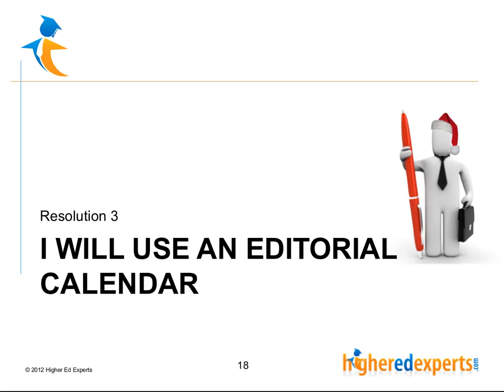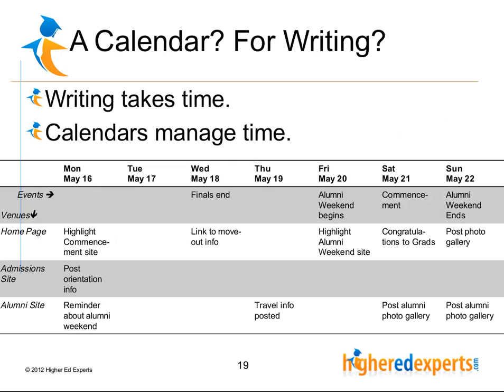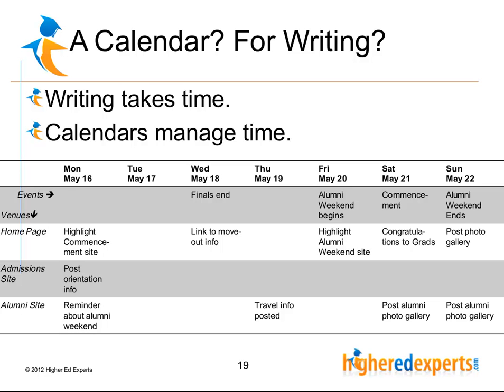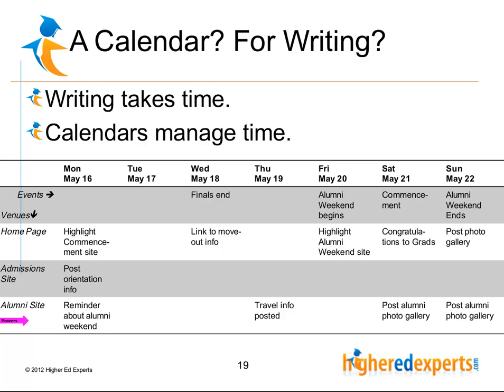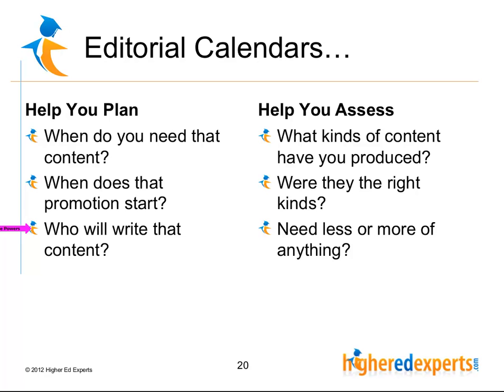Better higher ed web writing: Use a calendar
Higher Ed Experts Web Writing Prof, Mike Powers, explains why you should use a calendar to improve your higher ed web writing. Learn more by taking his 4-week course